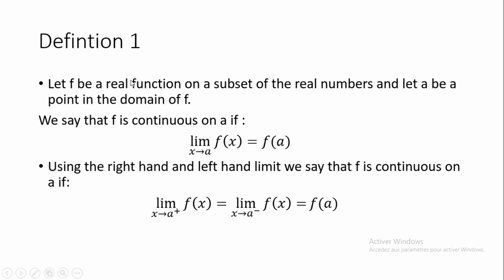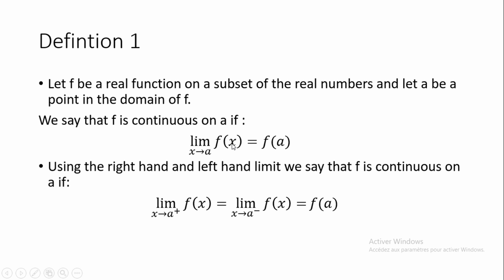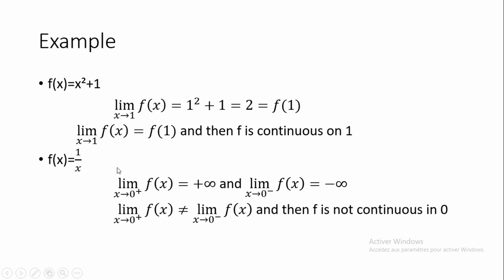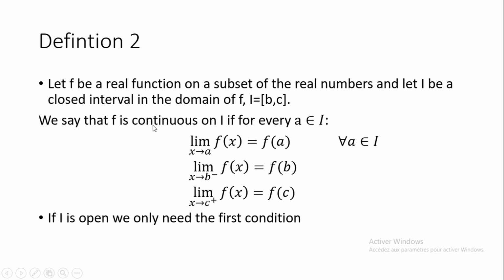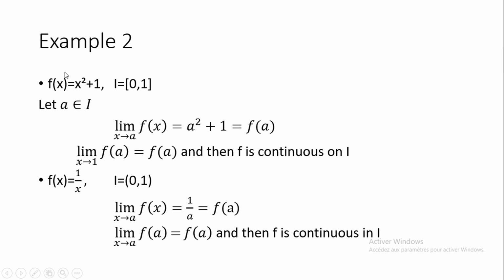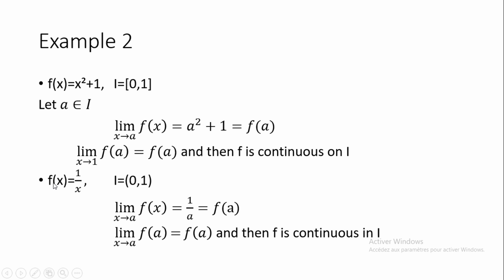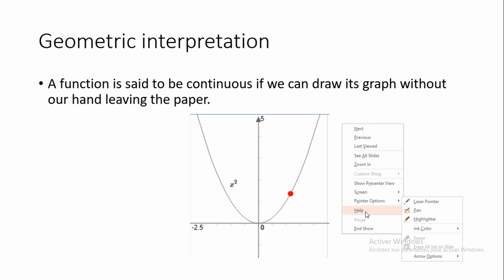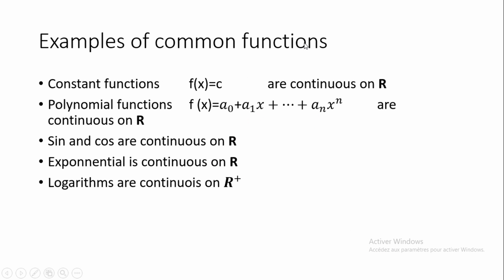introduction to continuity of real functions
in this video I present the defintions and concept of contiuous functions, I keep the definitions simple, and example as well for easy understanding of the concept.